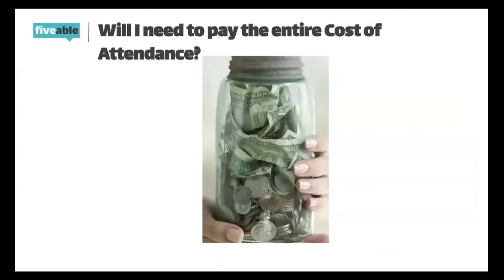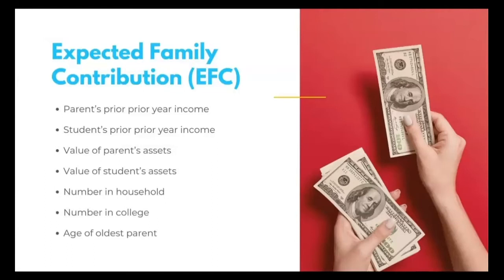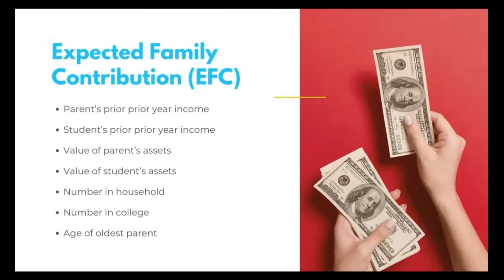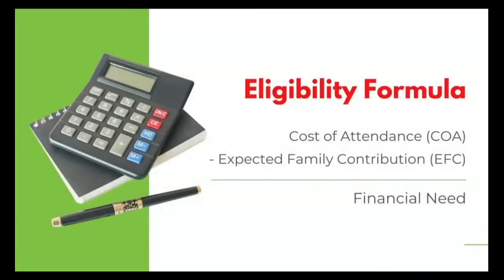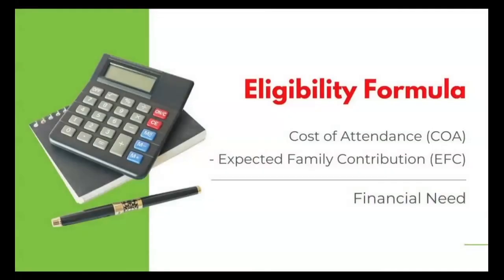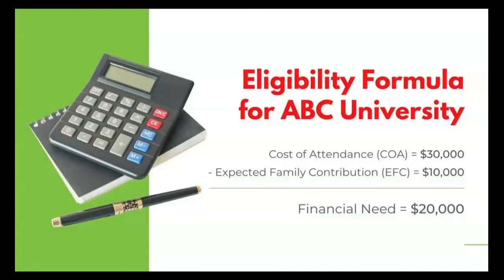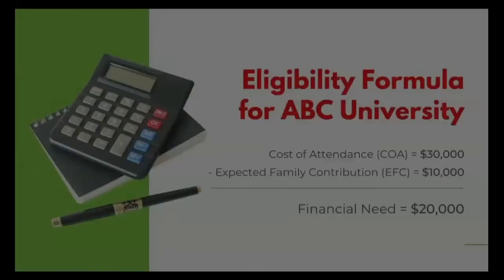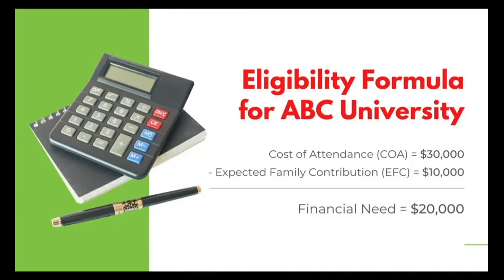College Planning - Cost of Attendance & FAFSA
Learn how to calculate the real cost of college beyond tuition. This breakdown covers tuition, fees, room and board, books, and hidden expenses to help you budget for higher education and make informed financial decisions.

Understand the full picture of college costs including direct expenses like tuition and fees, plus indirect costs like transportation and personal expenses. This guide walks you through calculating total cost of attendance, understanding your Expected Family Contribution (EFC), and navigating the FAFSA process to determine your financial need.

⏱️ TIMESTAMPS:
0:00 Introduction to EFC
0:31 Explaining Expected Family Contribution
1:03 Completing the FAFSA Form
1:35 Prior Prior Year Income
2:08 Tax Information for 2022 Class
2:40 Understanding Prior Year Details
3:11 Factors in EFC Calculation
3:42 Eligibility Formula Example
4:14 Cost of Attendance Minus EFC
4:45 EFC Remains Constant
5:17 Example with Numbers
5:47 Assets Considered in EFC
6:19 Using FAFSA Forecaster
6:51 When to Complete FAFSA
7:23 Submitting FAFSA Early
7:53 School Submission Advice

📚 WHAT YOU'LL LEARN:
• How to calculate total cost of attendance
• Understanding Expected Family Contribution (EFC)
• Direct vs. indirect college expenses
• Completing and submitting the FAFSA
• Hidden costs students often overlook
• Comparing financial aid packages
• Planning your college budget timeline

📚 STUDY WITH FIVEABLE:
Study guides, practice questions, and exam prep.